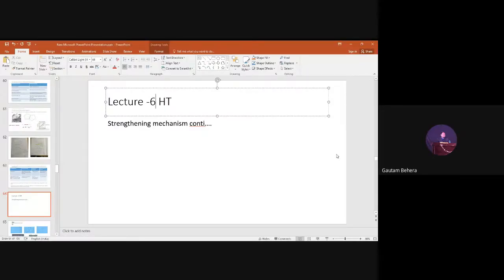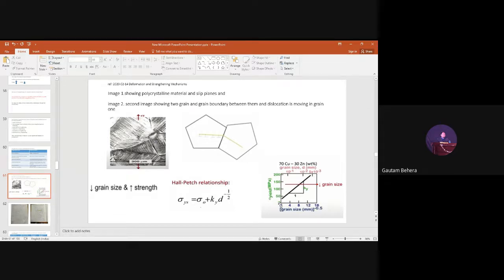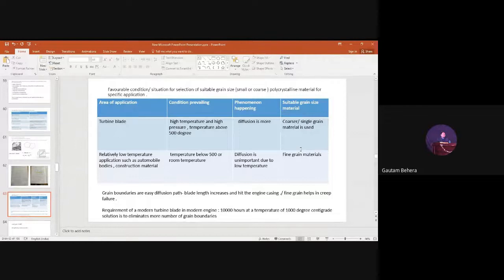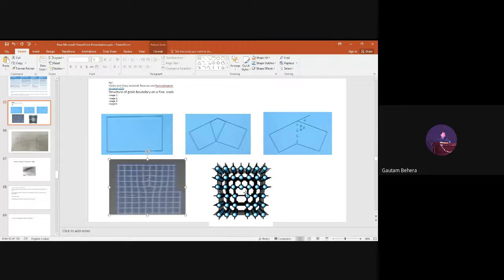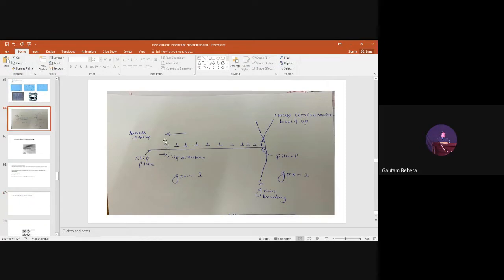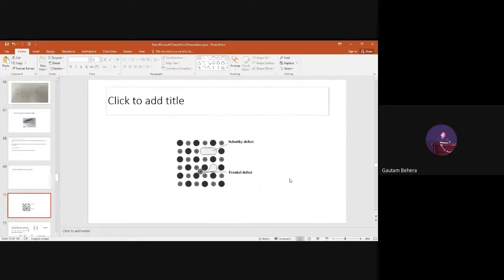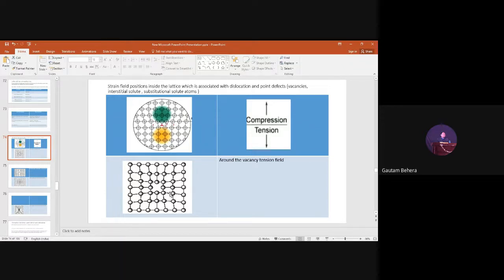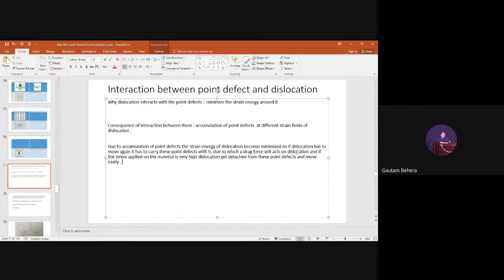Strengthening Mechanism Lecture 6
grain boundary strengthening (strengthening by grain refinement ) , solid solution strengthening